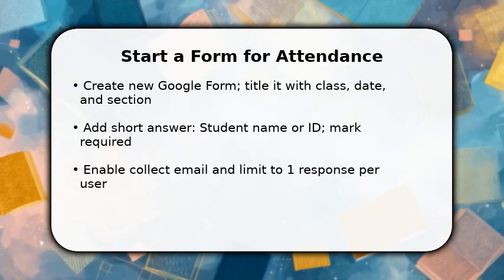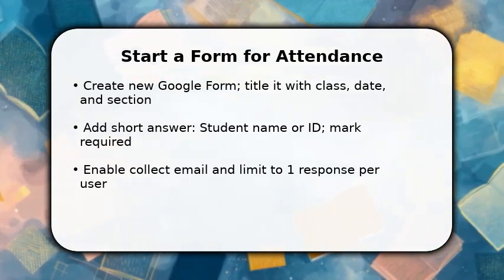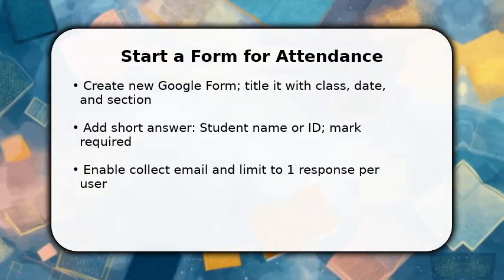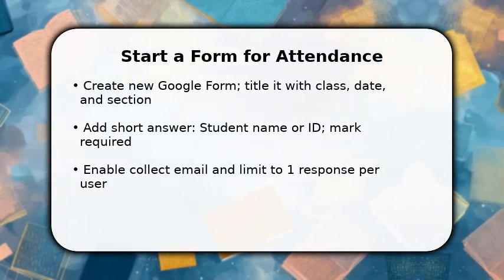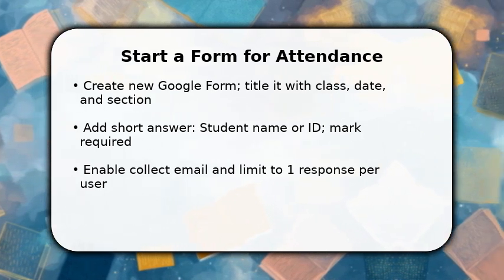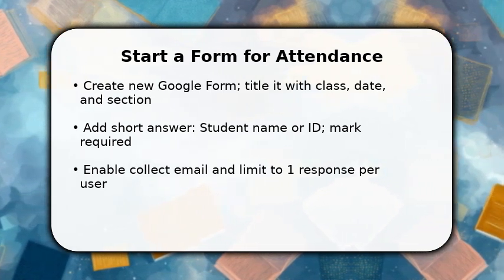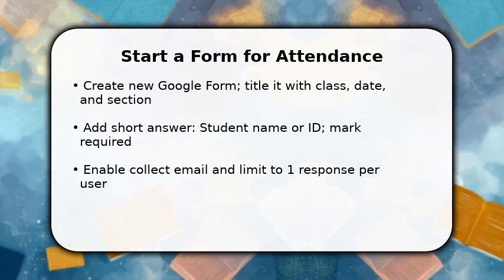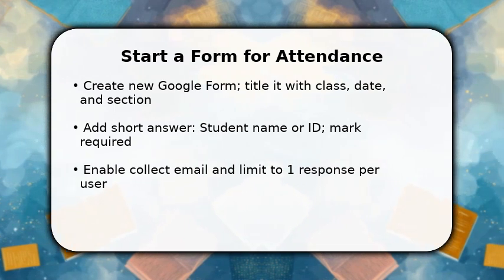How to Use Google Forms for Attendance (full Guide)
Discover the full guide on leveraging Google Forms for efficient attendance tracking. Learn step-bythy techniques, integrate with calendar apps and analyze data in real time.